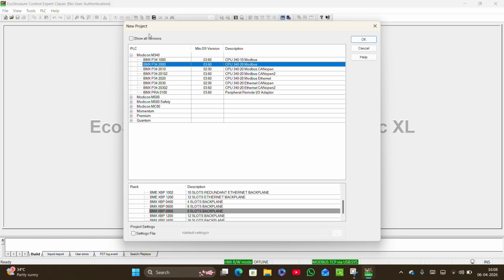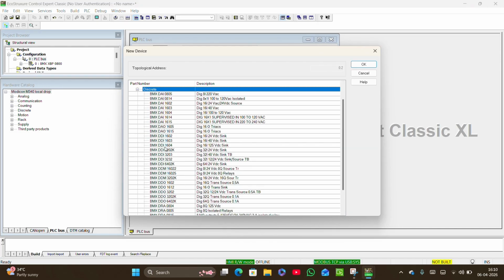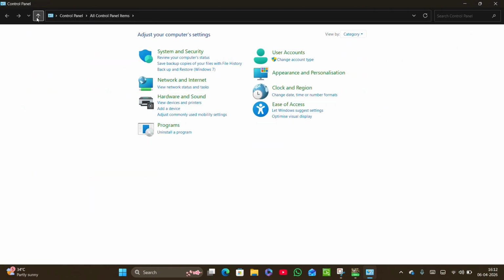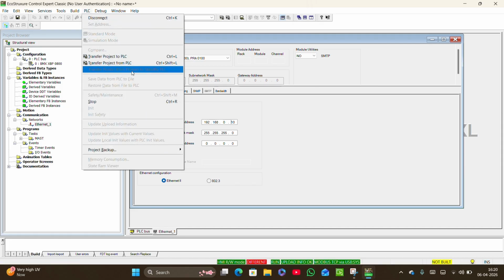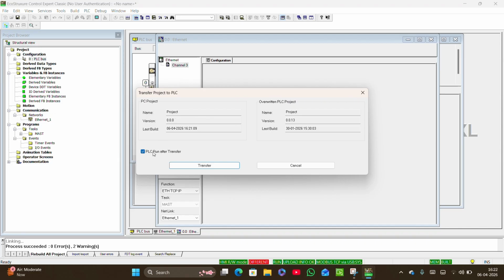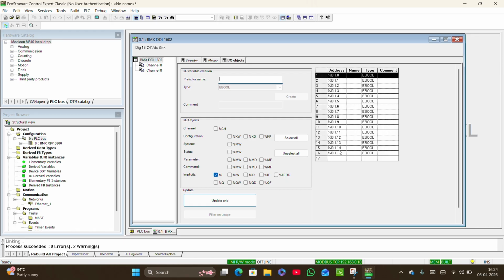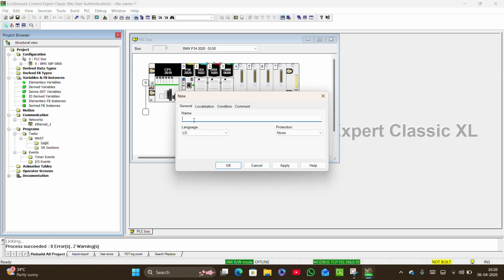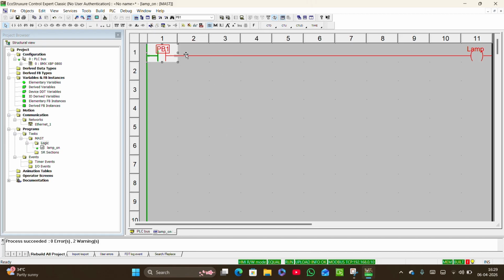How to Program a Modicon M340 PLC | Control Expert v16.2 Tutorial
In this video, we dive into the fundamentals of programming the Schneider Electric Modicon M340 PLC using Control Expert v16.2. Whether you are an automation engineer or a student learning industrial programming, this walkthrough will help you understand the hardware-to-software workflow.

Overview of the Modicon M340 hardware components.

How to get started with the Control Expert (formerly Unity Pro) interface.

Understanding the connection between your PC and the PLC.

Introduction to ladder logic or FBD (Function Block Diagram) programming.